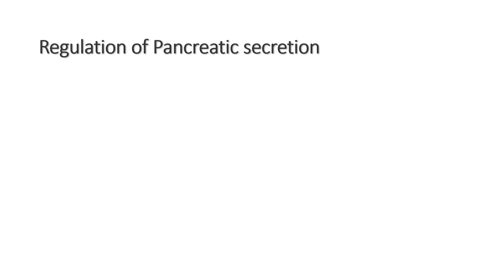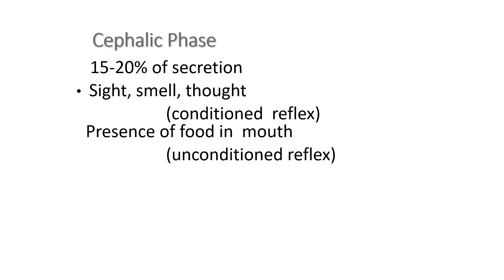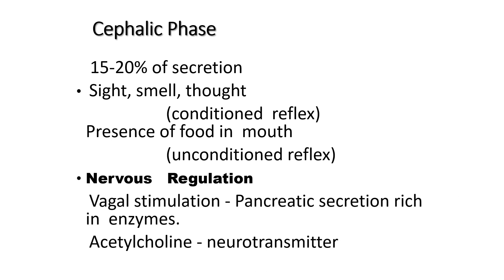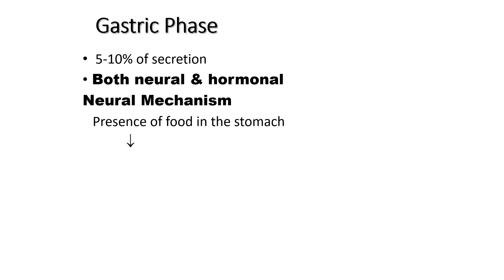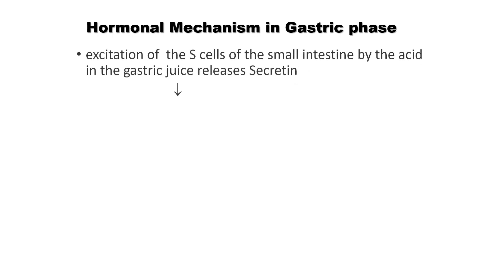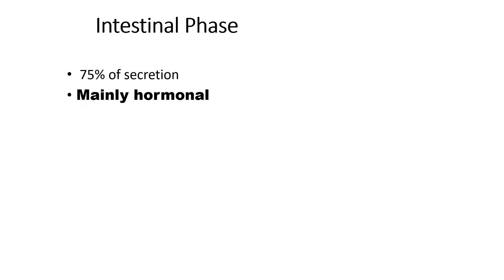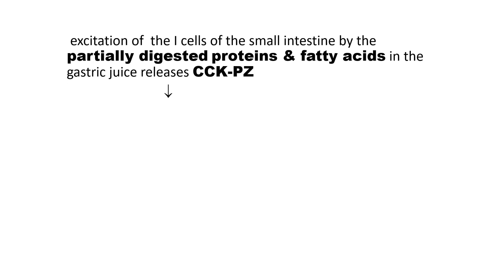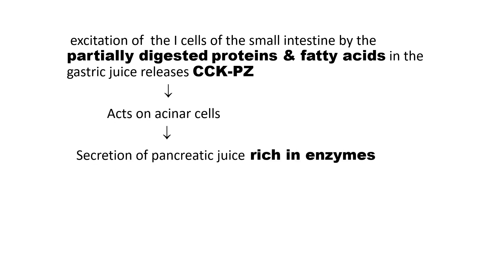Regulation of Pancreatic secretion